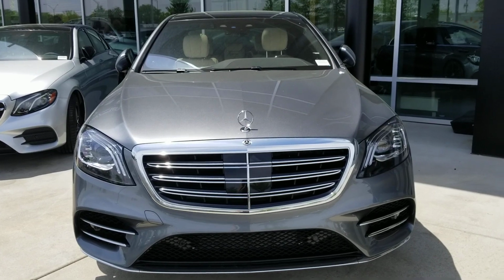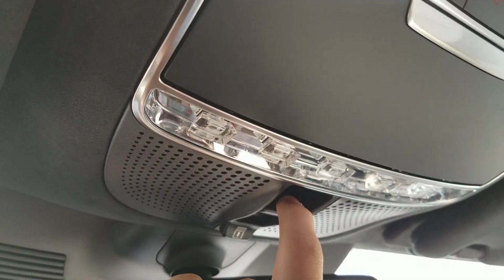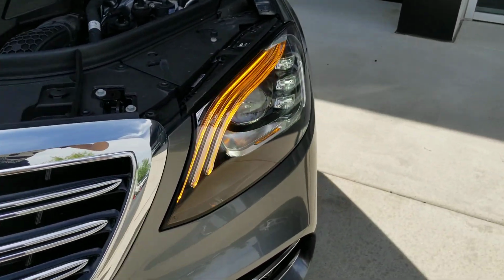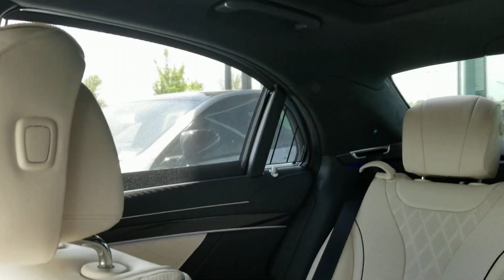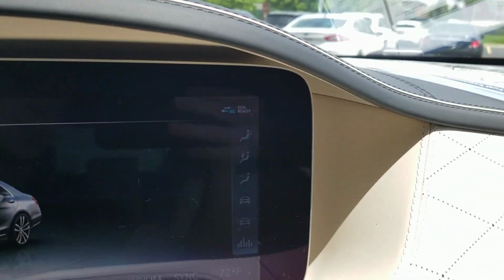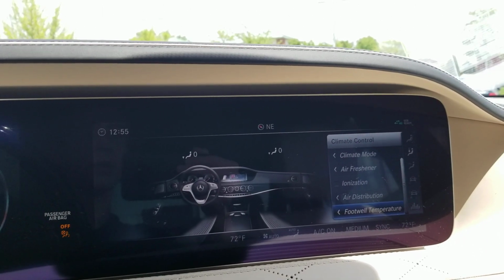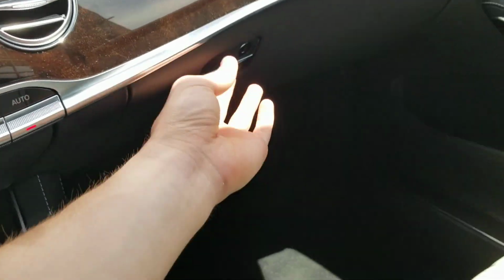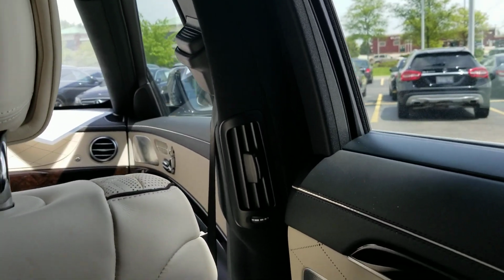Brand New 2018 Mercedes-Benz S560 4MATIC 4.0L V8 Biturbo Start Up, Cool Features, and Full Review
I FINALLY got to review one of these!

Apologies for no ending message.  I hit the stop button on my camera while trying to climb out of the front since I was trapped in the rear.